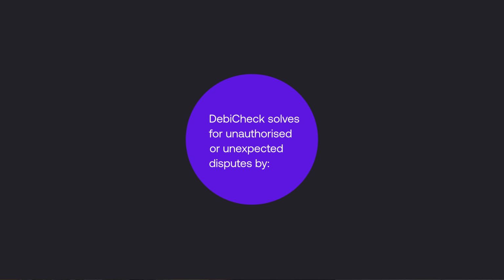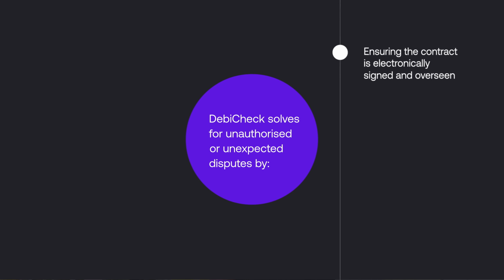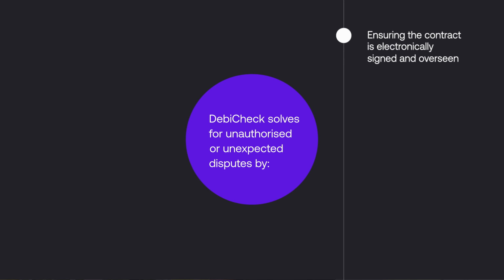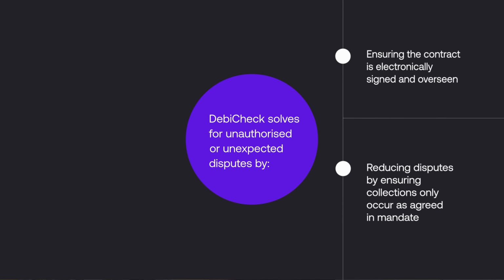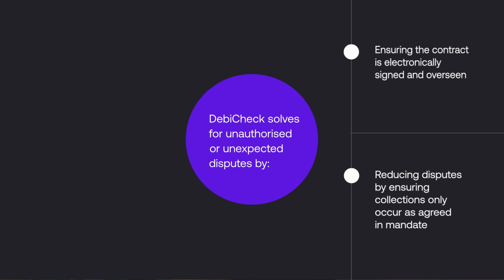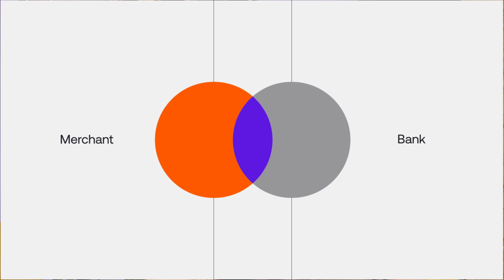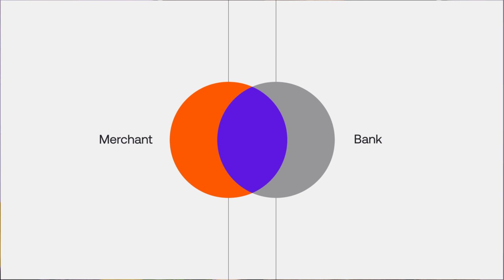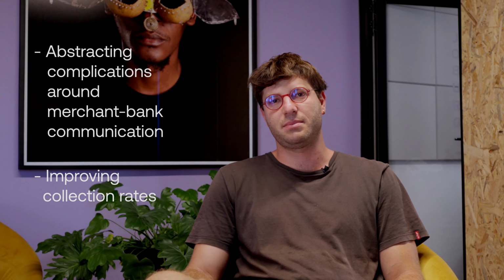How DebiCheck supercharges collection rates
Over the years, Debit Order disputes in South Africa have increased drastically. How does DebiCheck solve this problem + boost successful collections?

Stitch Full Stack Engineer Noxolo Mthimkulu explains:

“As much as debit orders brought about an authorised agreement between an end-user and a business to collect funds on their behalf, this agreement was often in written format. [In the form of] a paper contract, and sometimes, even just a verbal agreement with no tangible digital record of the particular contract agreed upon between the service provider and the end-user.”

This inevitably led to a significant number of disputes between end users and collections that were carried out against the customer’s account.

Enter DebiCheck.

“DebiCheck solves to serve this particular problem of unauthorised or unexpected disputes for collections by ensuring that the contract between the business or service provider and the end-user is electronically recorded, owned and managed by the banks themselves.”

Supercharge collections with pre-authenticated DebiCheck + debit order payments through Stitch: